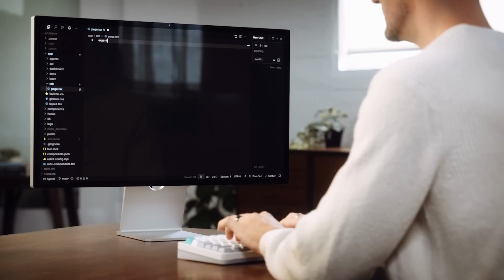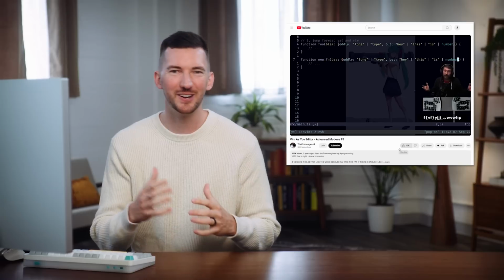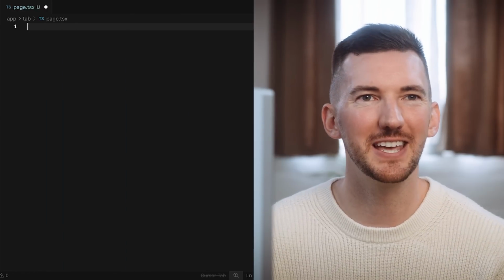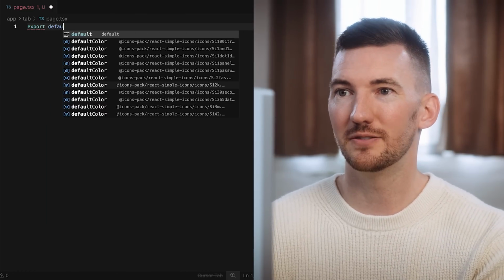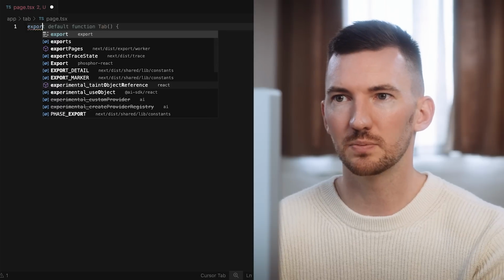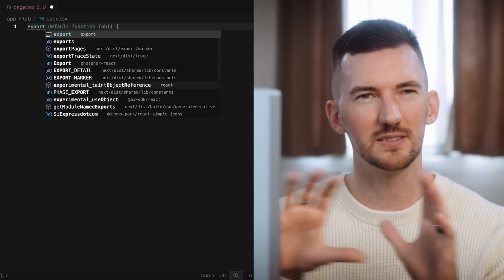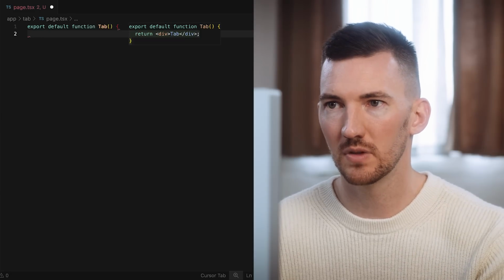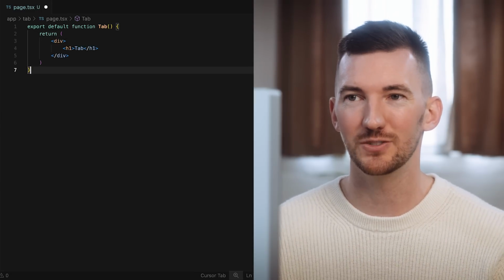AI Foundations: Introduction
Read all chapters, check your knowledge, and try AI models